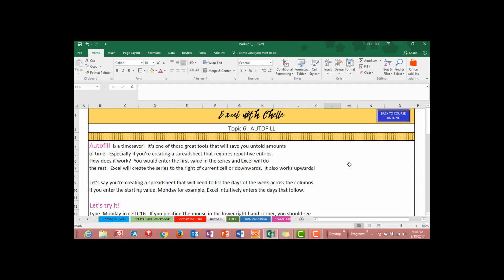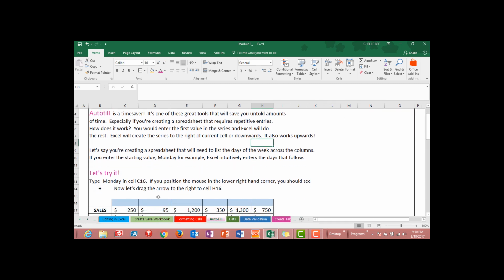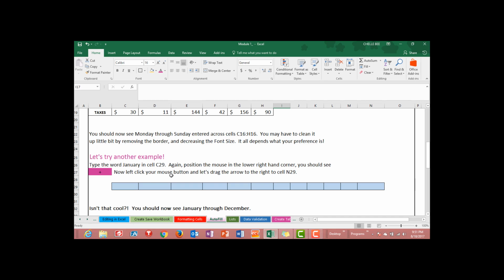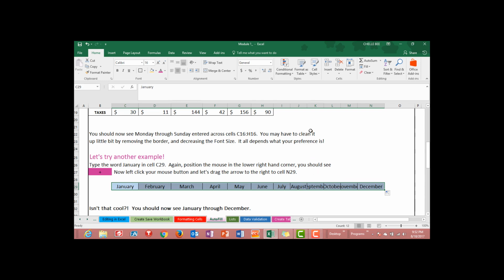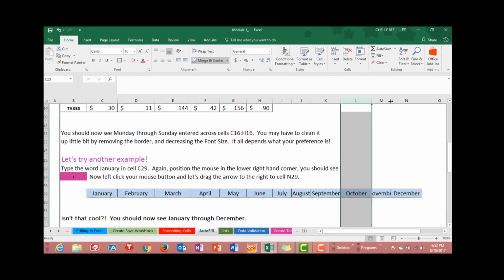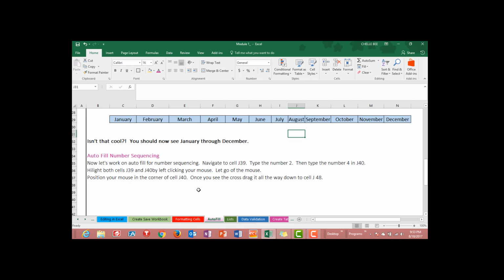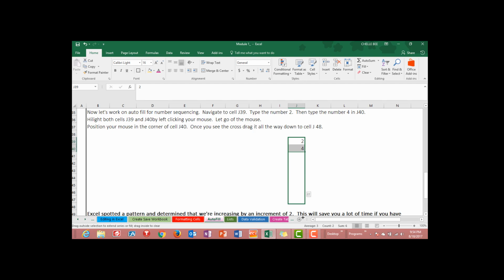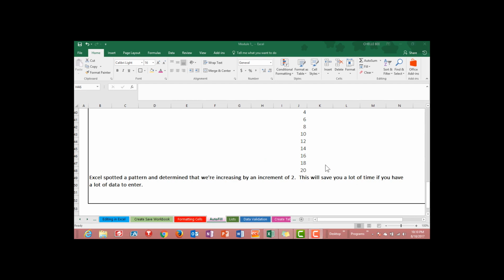⚡ How to Use AutoFill in Excel – Save Time with Smart Data Entry!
🚀 Speed up your workflow with AutoFill in Excel! Learn how to quickly fill in data, numbers, dates, and text with just a drag. This powerful tool will save you time and improve efficiency in your spreadsheets!

📥 Download the FREE Excel Workbook under the Description Bio & follow along

🟢 In this tutorial, you’ll learn:
✅ What AutoFill is & how it works
✅ How to AutoFill text, numbers, and dates
✅ Pro tips to get the most out of AutoFill